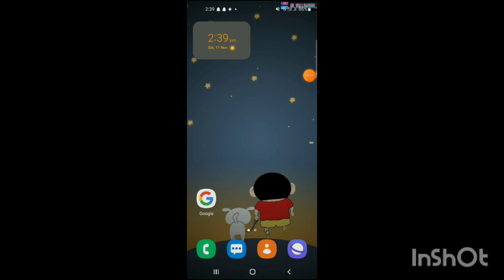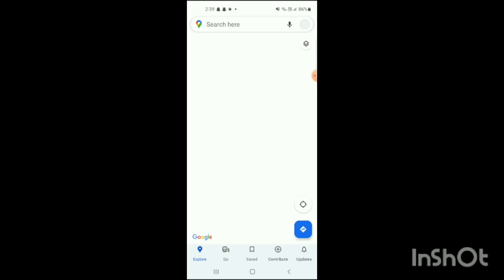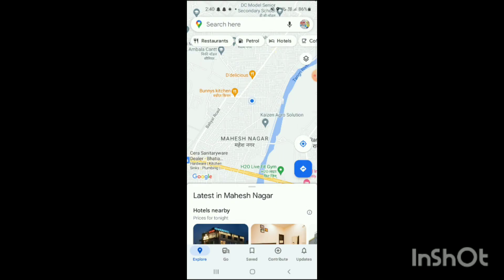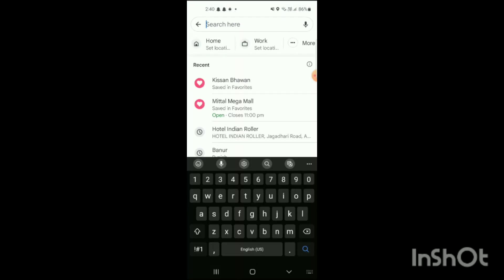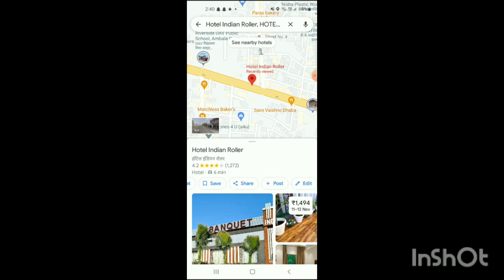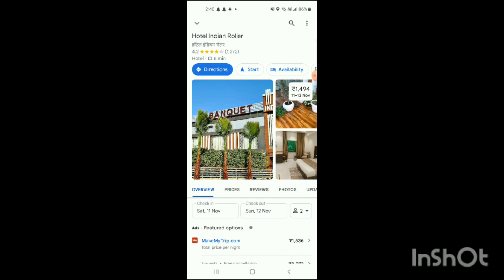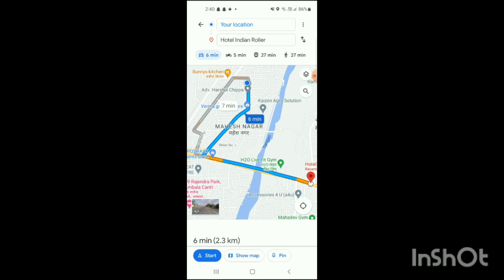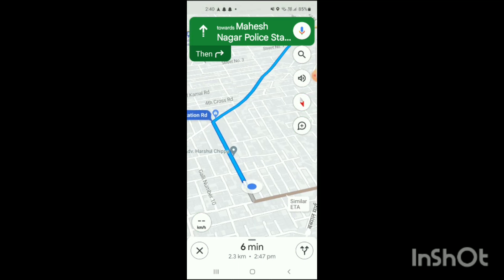How to use Google maps walking directions offline - Full Guide2023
Using Google Maps for walking directions offline is a great way to navigate when you don't have an internet connection. Here's a step-by-step guide on how to do it:

### Before You Go Offline:

1. **Download a Map Area**:
   - Open the Google Maps app on your smartphone.
   - Make sure you are connected to the internet and signed in to Google Maps.
   - Search for the area where you will need walking directions (e.g., a city or a specific area).
   - Tap on the name of the place or the address at the bottom, then tap the 'Download' button. Alternatively, you can go to the app menu, select 'Offline maps', and then 'Select Your Own Map'.
   - Adjust the box to cover the area you want to download and tap 'Download'.

### Using Walking Directions Offline:

1. **Open Google Maps (Offline Mode)**:
   - If you're offline or in an area with poor internet connection, Google Maps will automatically switch to the offline map area that you have downloaded.

2. **Enter Your Destination**:
   - You can search for specific places within the downloaded area even when you're offline. However, keep in mind that not all features will be available.
   - For walking directions, enter your destination in the search bar.

3. **Select Walking Directions**:
   - Tap the 'Directions' button.
   - Choose the walking icon (usually depicted as a pedestrian figure).
   - If you're starting from your current location, make sure your GPS is on, so your phone can locate you. Enter or select your starting point if it's different.

4. **Start Navigation**:
   - Google Maps will provide you with walking directions based on the offline map data.
   - Follow the directions to reach your destination.

### Things to Keep in Mind:

- **Data Accuracy**: Offline maps may not be as up-to-date as online maps. Be aware of possible changes or inaccuracies, especially in rapidly changing areas.
- **Limited Features**: Some features, like real-time traffic updates, won't be available in offline mode.
- **Regular Updates**: Offline maps expire in about 15 days unless you connect to the internet and update them, so it’s important to keep them updated.
- **GPS Functionality**: GPS works without an internet connection, but make sure it’s enabled for better accuracy in location tracking.

Using offline maps for walking directions is particularly useful when traveling abroad, where you might not have mobile data, or in areas with unreliable internet connections.